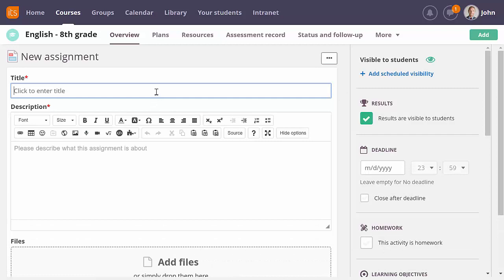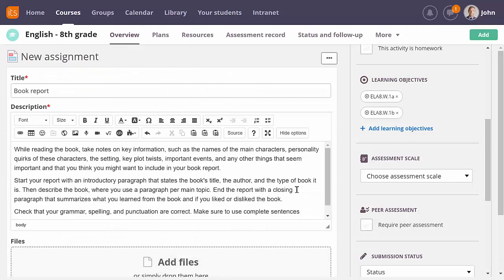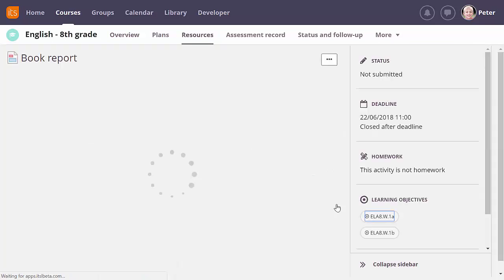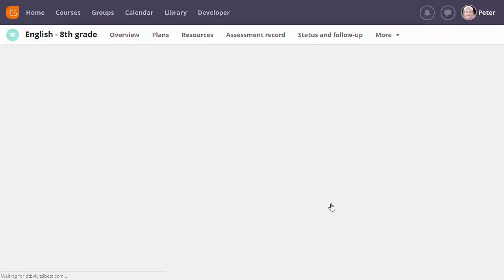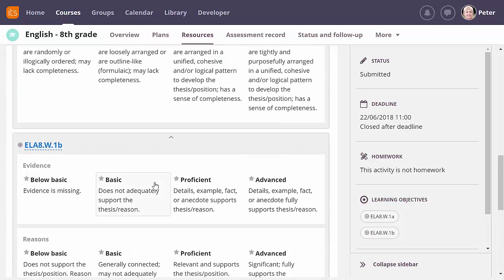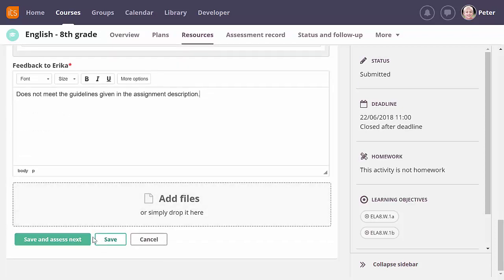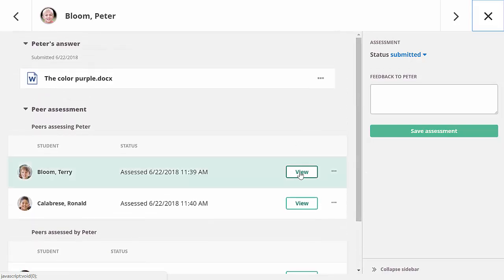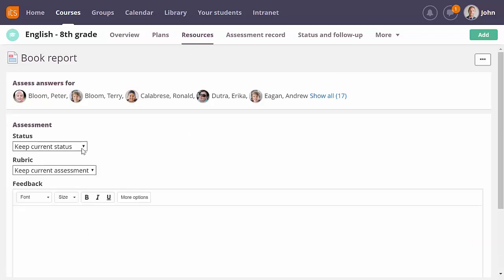Peer assessment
Our new Peer Assessment feature gives students a better understanding of course objectives. By assessing others’ answers, students gain a new perspective on their own work.

This is especially true when teachers provide specific assessment criteria, like rubrics, for students to consider. When reviewing papers and giving feedback in courses with many students, Peer Assessment can be a huge time saver!